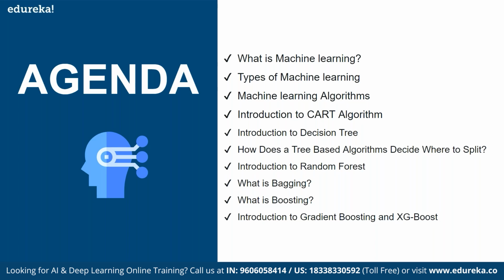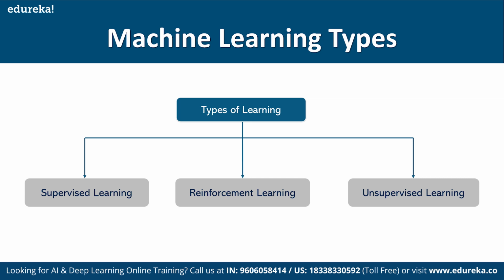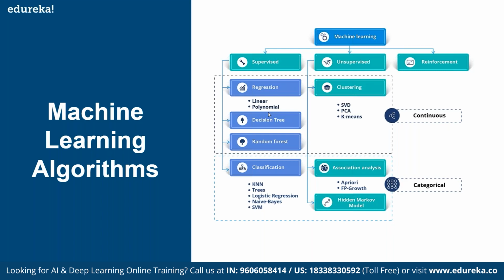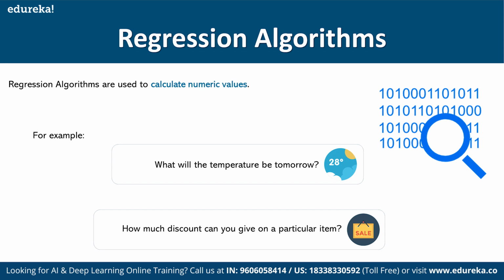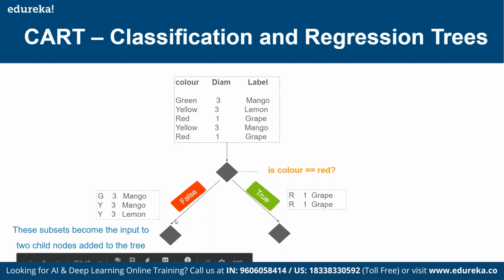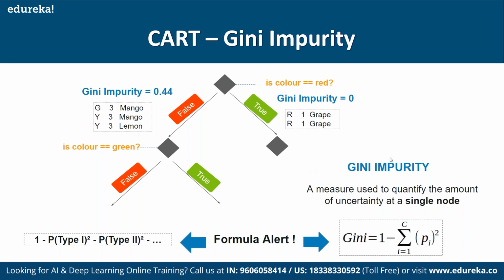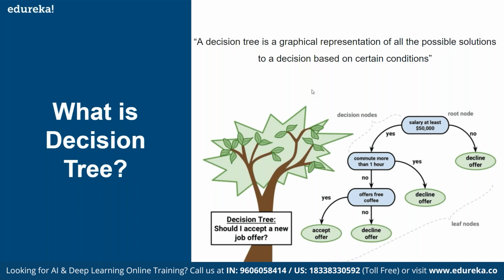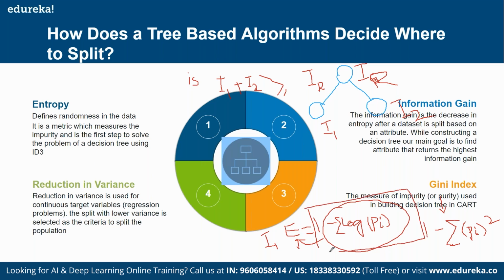Machine Learning with Tree Based Models in Python | ML Training | Edureka | ML Rewind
This Edureka video on 'Mathematics for Machine Learning' teaches you all the math needed to get started with mastering Machine Learning. It teaches you all the necessary topics and concepts of Linear Algebra, Multivariate Calculus, Statistics, and Probability and also dives into the actual implementation of these topics.
0:00 Introduction
2:42 Why Mathematics in Machine Learning?
5:03 Linear Algebra - Scalars
6:20 Linear Algebra - Vectors
7:14 Linear Algebra - Vector Operations
11:22 Linear Algebra - Matrices
13:48 Linear Algebra - Matrix Operations
20:25 Linear Algebra - Vector as Matrix
22:35 Linear Algebra – Vector as Matrix
26:10 Linear Algebra - Eigen Vectors
27:42 Linear Algebra - Applications

About Course :

About the Natural Language Processing with Python course
Edureka's Natural Language Processing Training focuses on step by step guide to NLP and Text Analytics with extensive hands-on using Python Programming Language. This NLP course has been packed up with a lot of real-life examples, where you can apply the learned content to use. Features such as Semantic Analysis, Text Processing, Sentiment Analytics, and Machine Learning have been discussed as a part of this NLP training. This NLP course is for anyone who works with data and text– with good analytical background and little exposure to Python Programming Language. It is designed to help you understand the important concepts and techniques used in Natural Language Processing using Python Programming Language. You will be able to build your own machine learning model for text classification. Towards the end of this NLP Certification course, we will be discussing various practical use cases of NLP in the python programming language to enhance your learning experience.